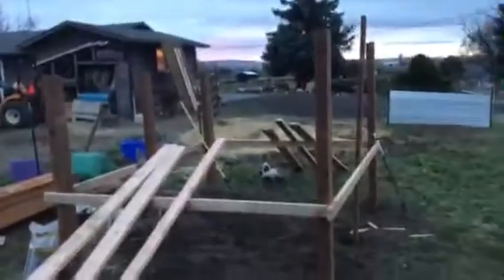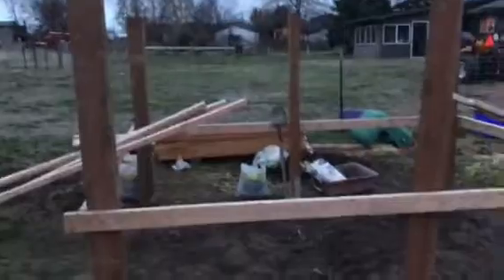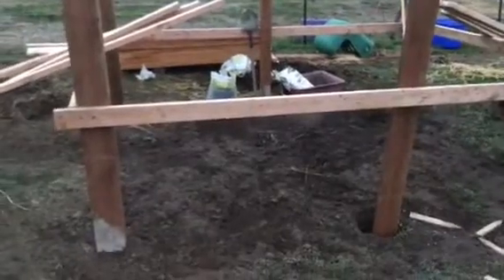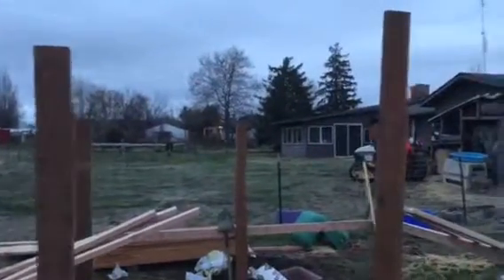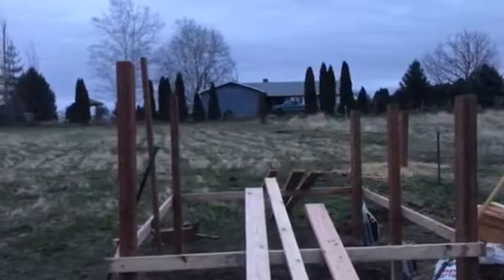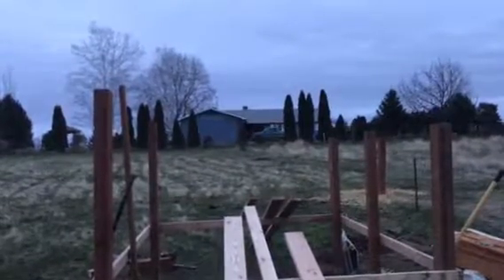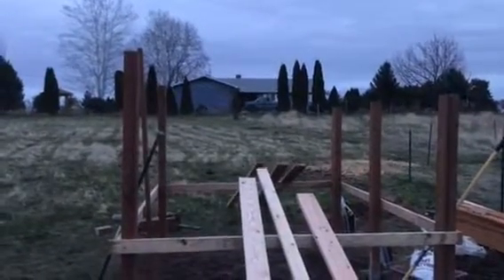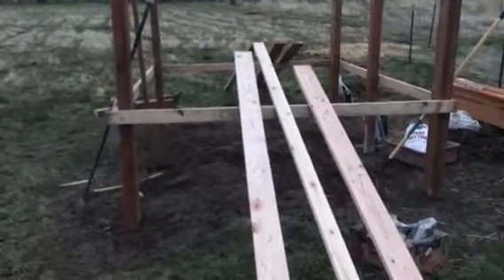How to Build an 8’ x 10’ Donkey Shelter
I’m a 61 year old woman building a shelter for my two standard donkeys totally on my own except for watching a few YouTube videos. Let’s see how it turns out!